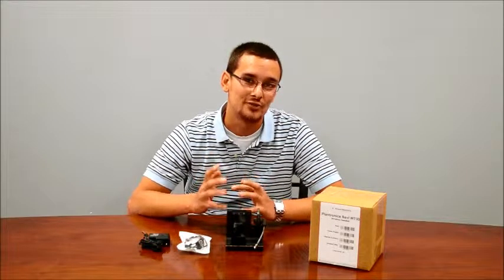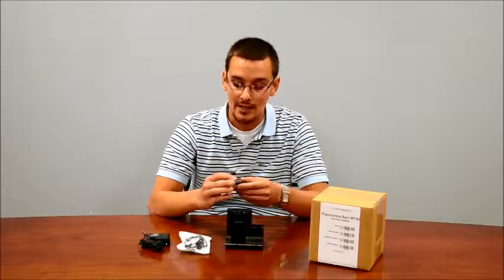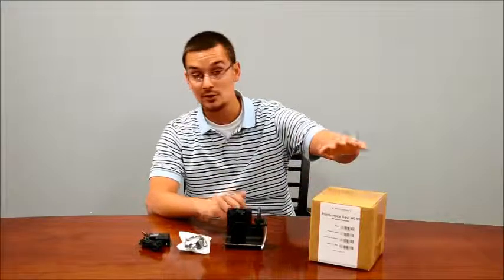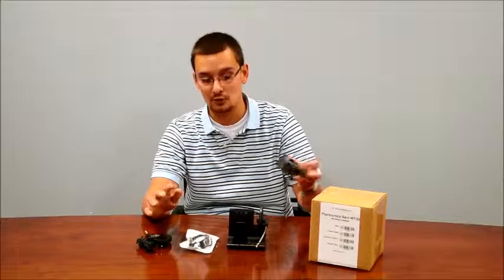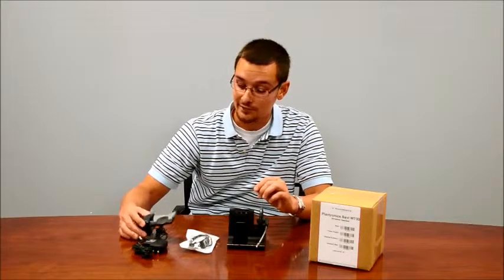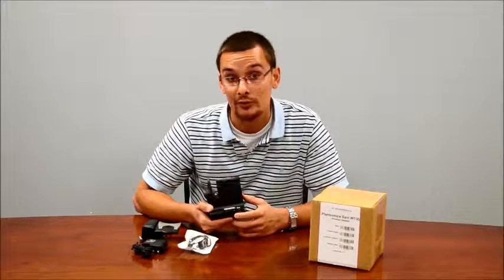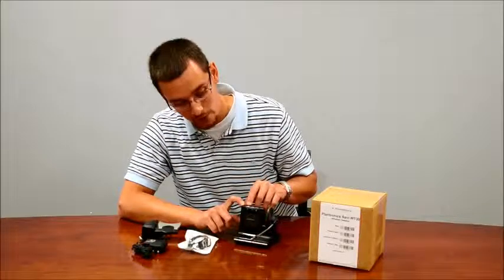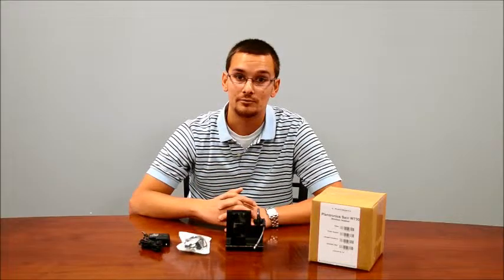Plantronics Savi 730 Introduction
Introduction of the Plantronics Savi 730 Wireless Headset system sold by Refurb Phone Exchange.